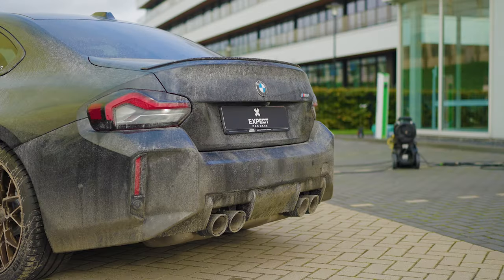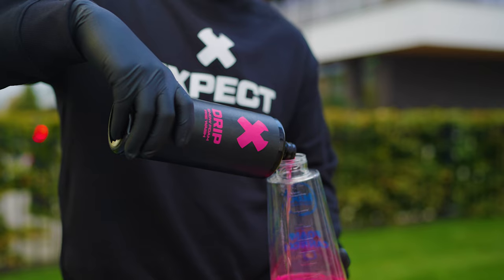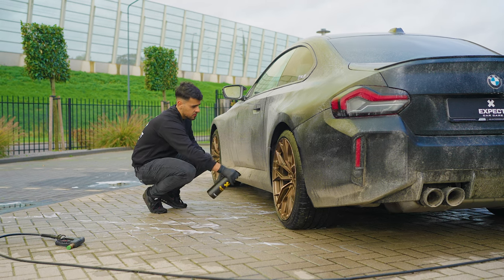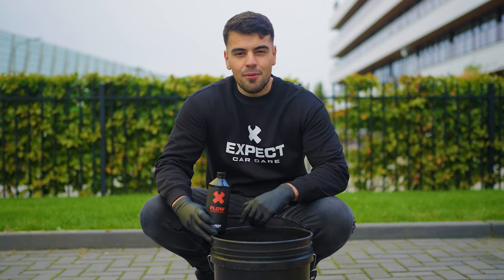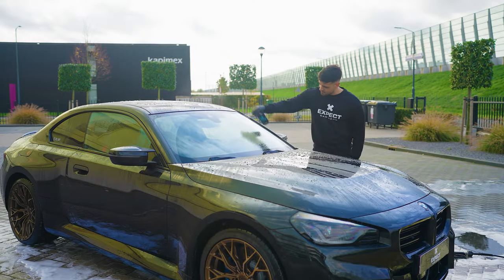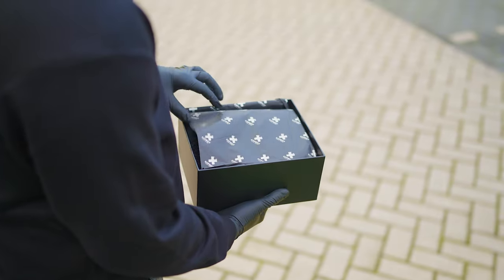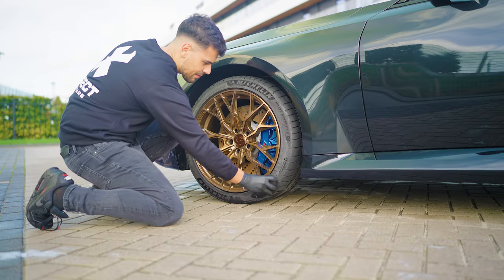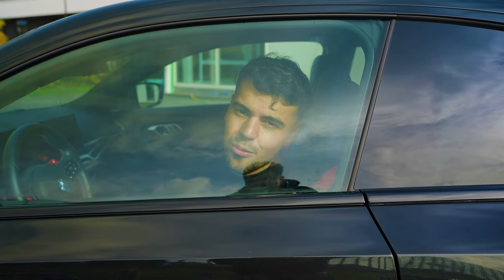Cleaning a DIRTY M2 - ASMR